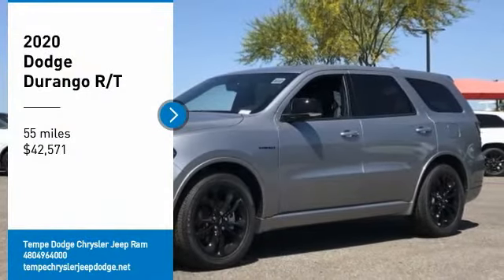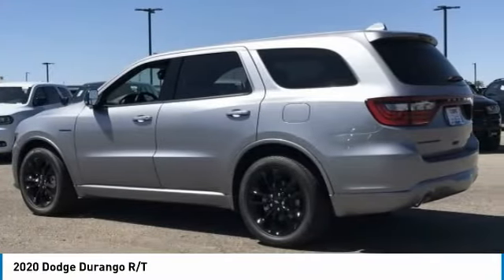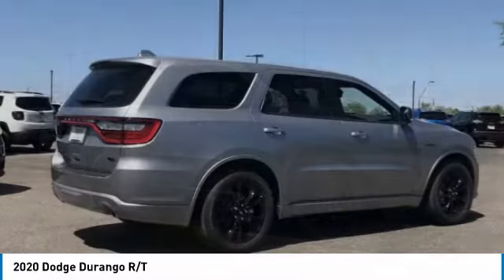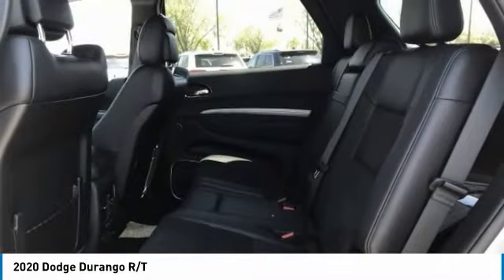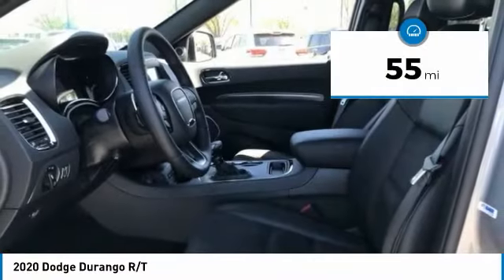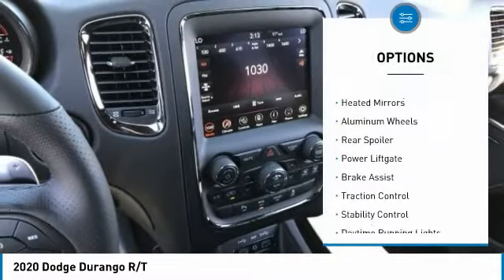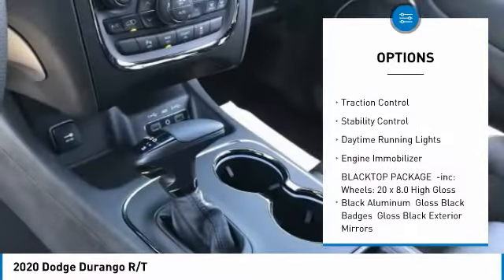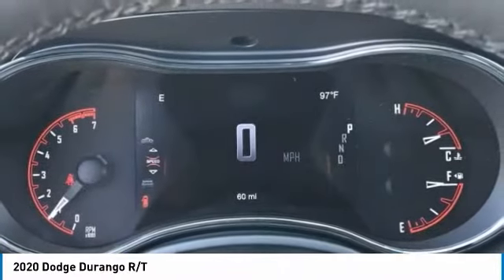2020 Dodge Durango LD15055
2020 Dodge Durango R/T Price includes: $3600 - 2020 National Retail Consumer Cash 20CL1. Exp. 04/30/2020 $750 - Chrysler Capital 2020 Bonus Cash 20CL5. Exp. 04/30/2020.